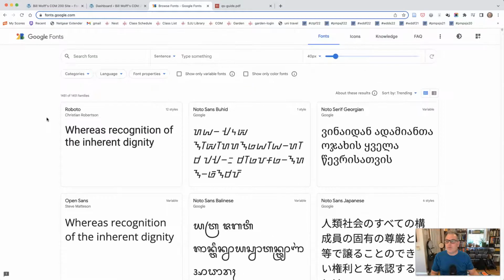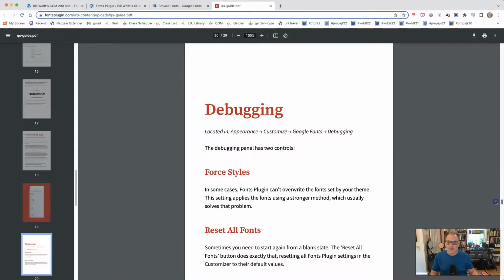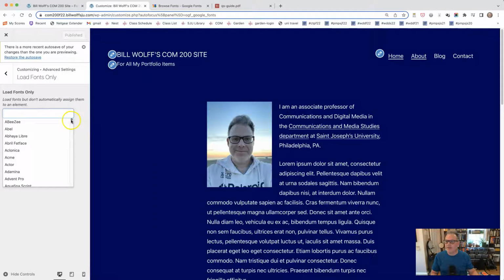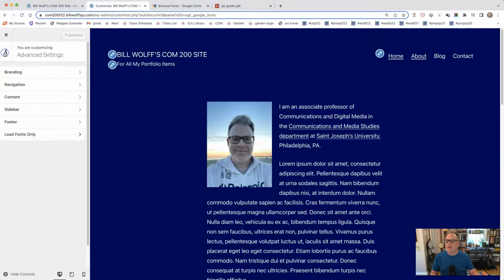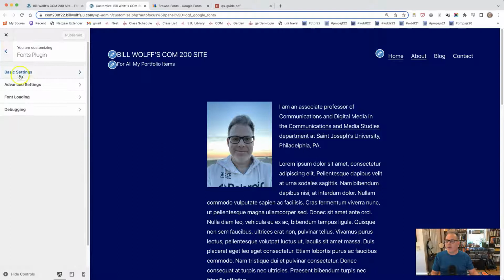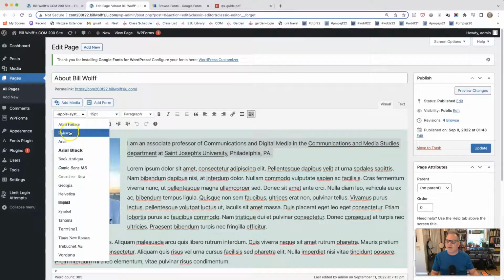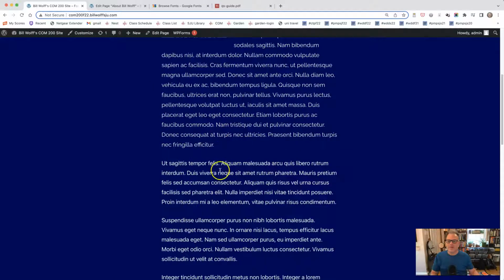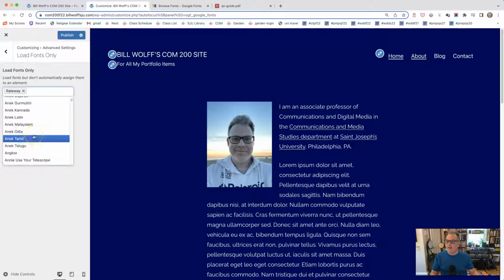Introduce to the Fonts Plugin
This video will introduce you loading Google Fonts into your Wordpress site using the Fronts Plugin. It  specifically covers:

0:00: Introductory remarks
0:40: Getting started with the plugin
1:50: Loading in the Google Fonts
2:30: About the plugin Basic Settings
3:20: Editing a page to add the loaded in fonts